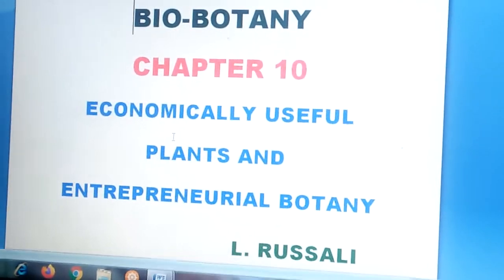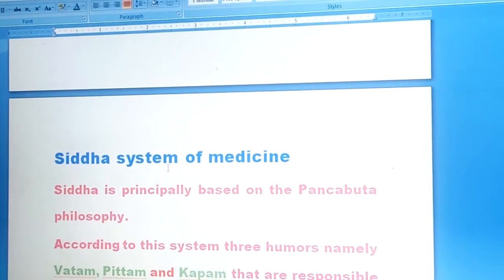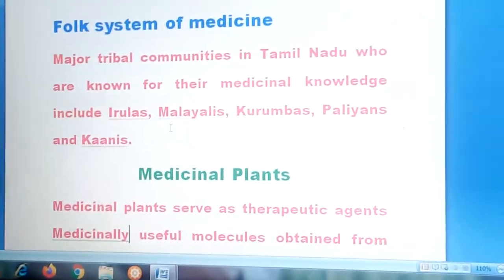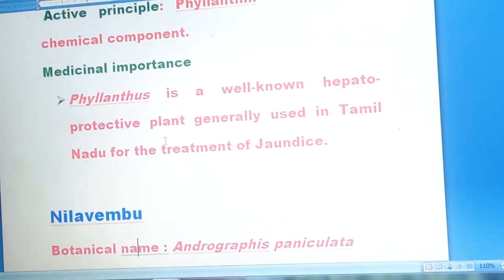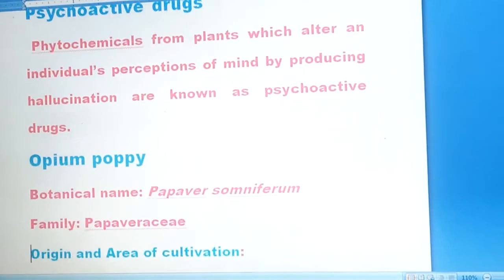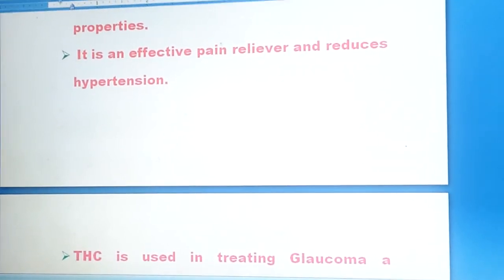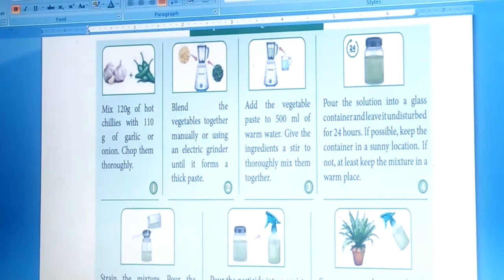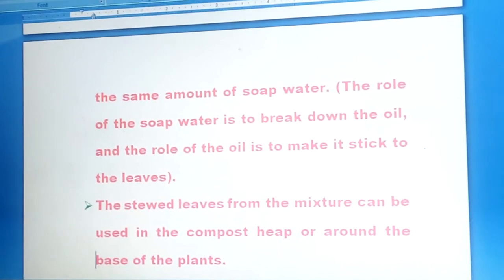12th std. Bio- Botany, Chapter 10, Economically Useful Plants and Entrepreneurial Botany